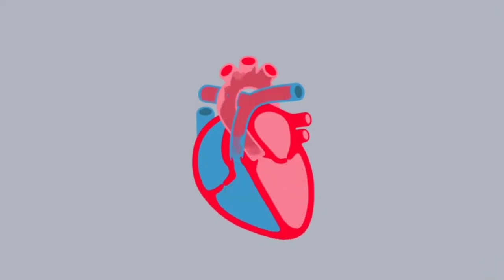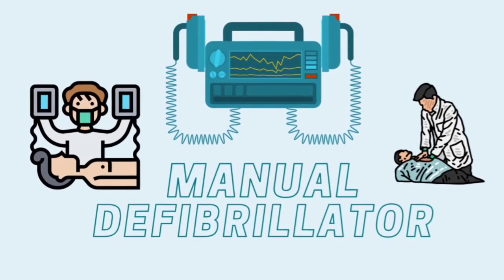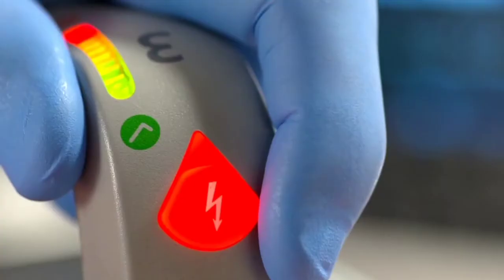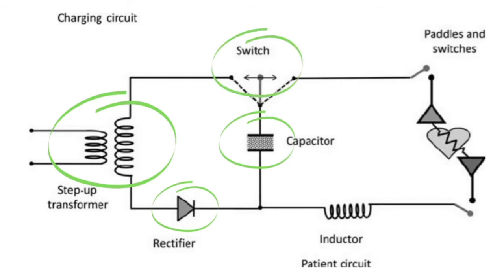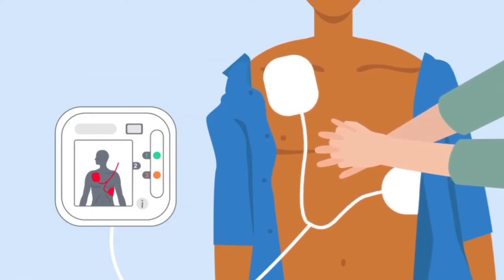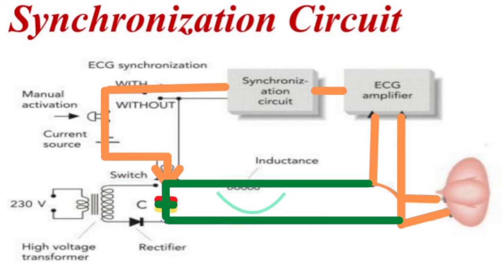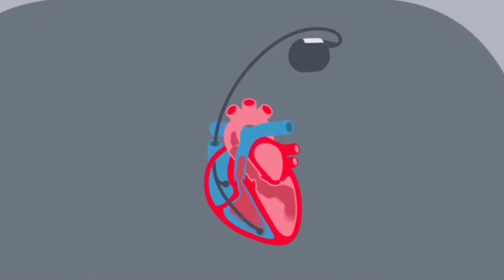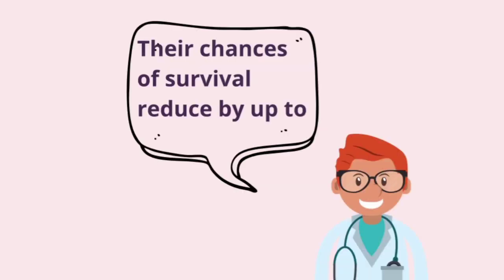Manual defibrillator, AED and ICD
Manual defibrillator: how to use and circuit design

 Automated external defibrillator(AED): how to use and circuit design

 Implantable Cardioverter Defibrillator (ICD): how to use and design

created by : Nasser Fikry